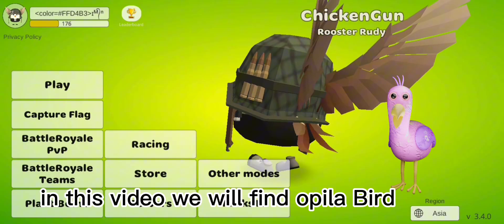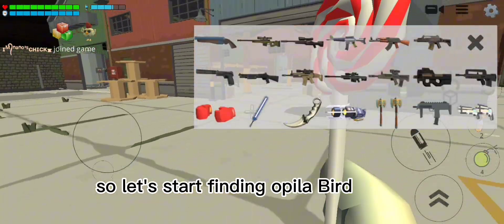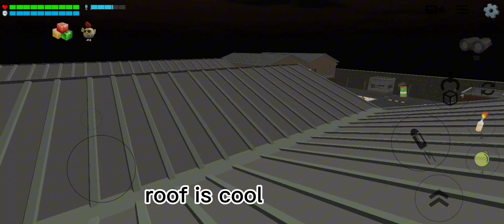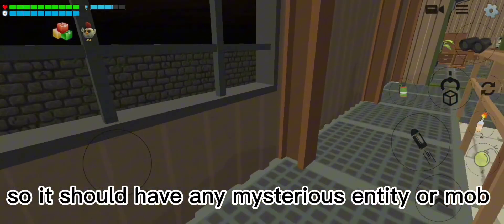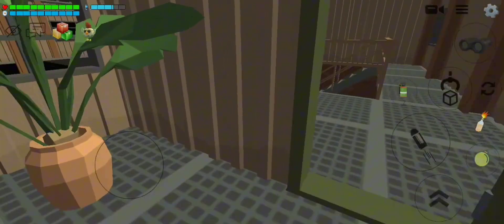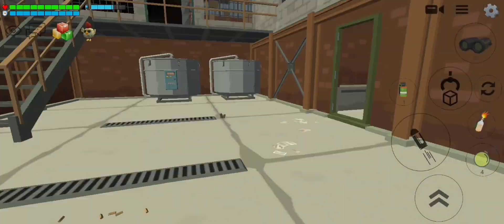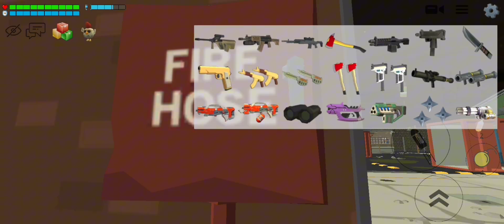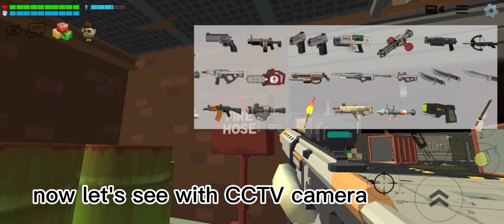How to get opila Bird in chicken gun 😰| new mob opila Bird 100% real myth 😥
in this video I try my best to find new unknown entity and I found this content from wiki fandom and it u want to now more about chicken gun so don't forget to subscribe 😁

chicken gun New update secrets
1 eye in chicken gun
chicken gun New
chicken gun 3.4.0
chicken gun
this video I'm showing the power of guns to see which is powerful

 3.4.0 chicken gun New update
 secrets tall chicken in chicken gun private server
 skibidi toilet in chicken gun
grimace chicken in chicken gun
 meat chicken in chicken
 this video I'm talking about new map in chicken gun private server New update and it so cool and another

I will show it at last watch it so u can see

chicken gun 3.4.0 chicken gun New update secrets chicken gun mod menu chicken gun meat chicken in chicken gun chicken gun skibidi toilet mob skibidi toilet in chicken gun
 Jr crack
In this video I'm going to show u how the grimace chicken killed the chicken with grimace shake hope u guys enjoy this video

скибиди туалет   куриный пистолет3.4.0    день 19к

chicken gun mod menu APK
mod Download unlimited coins
chicken gun private server New update
how to spawn meat chicken
 how to spawn grimace chicken in chicken gu

how to earn money online online earnings apps best way to earnings money 💲 earnings apps

New AI pet robot eilik

online shopping app

best mobile reviews and new world best mobile in lowest price new mobile and new app Android mobile latest version update 128GB world best mobile air p

chicken gun New update
tall chicken
skibidi toilet
meat chicken in chicken gun
how to be small in chicken gun
how to get big farm map in chicken gun